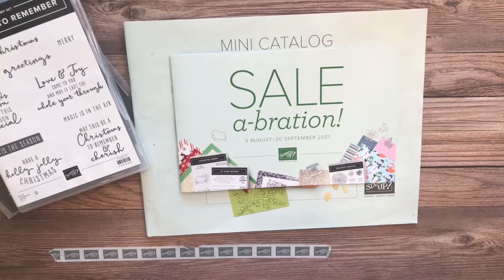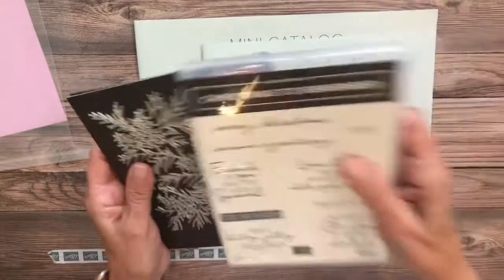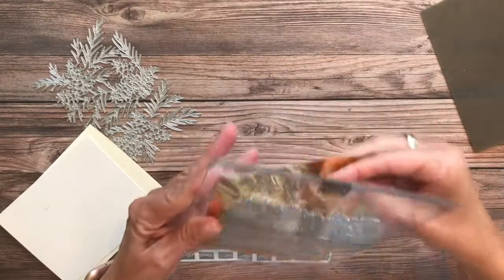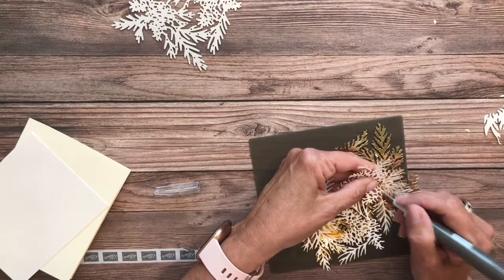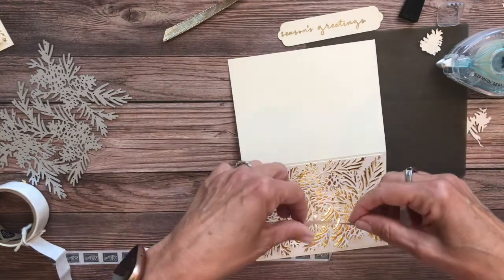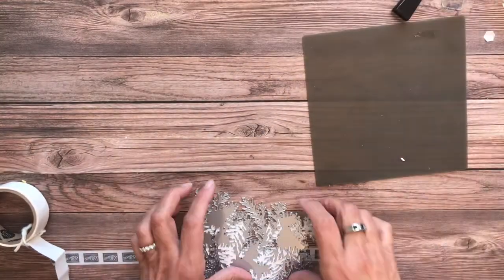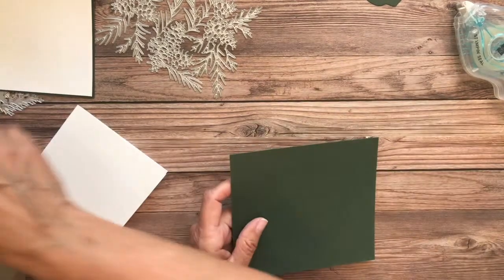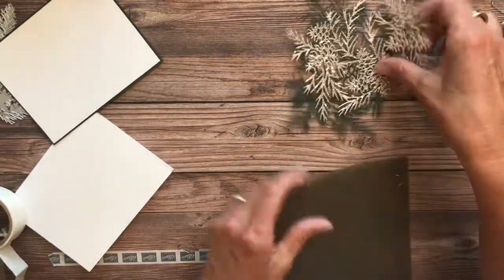Sneak Peek Stampin' Up! Christmas to Remember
Take a look at two projects created with the Christmas to Remember Bundle from the upcoming July - December Mini Catalog!